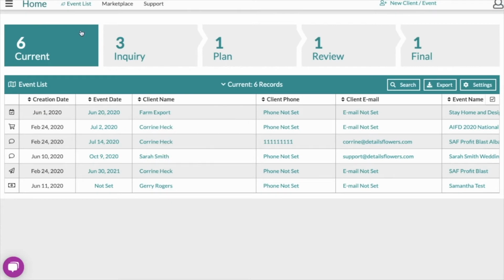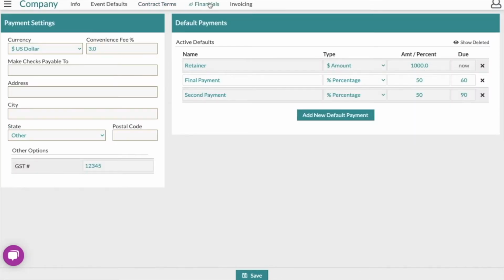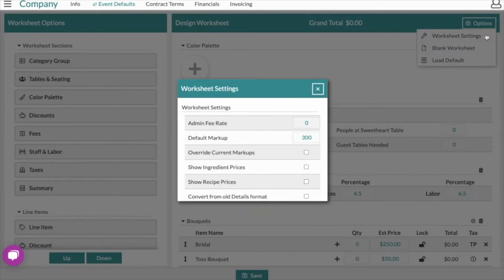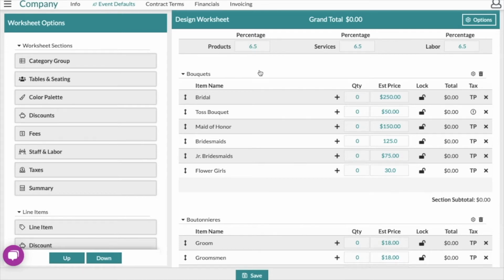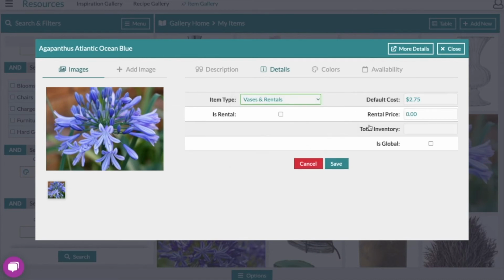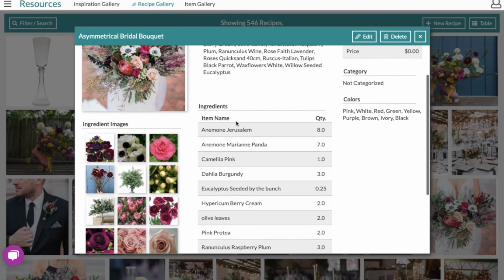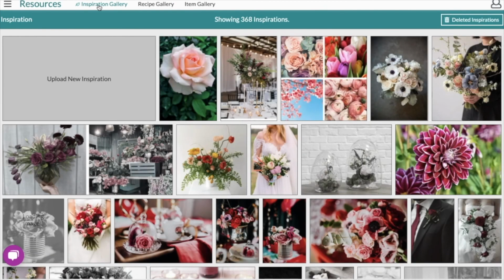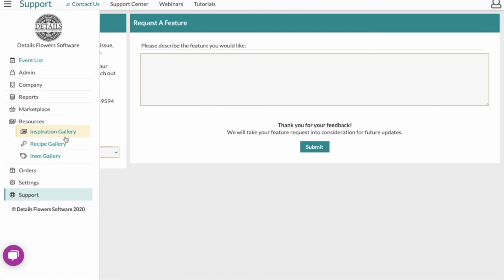Details University Course I: Business Basics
During this course, you will learn how to set up your Details Flowers account. In this course, we will focus on:

🌸 Setting up your Company information.
🌸 Creating your Event Default (line items, markup, fees, and taxes).
🌸 Creating your ideal financial schedule and how to use the payments page.
🌸 Adjusting the contract terms for your business.
🌸 How Details Flowers invoicing works.
🌸 How to update your Items Gallery (adjust stem cost, stems per bunch, and rental inventory).
🌸 Adding new inventory.
🌸 When and how to contact Support.

It seems simple, but we promise you will be glad you took this course! It will help ensure your settings are just the way you like it before you add in clients.